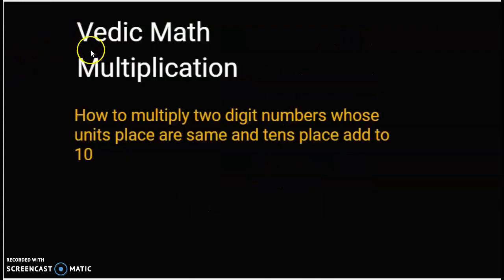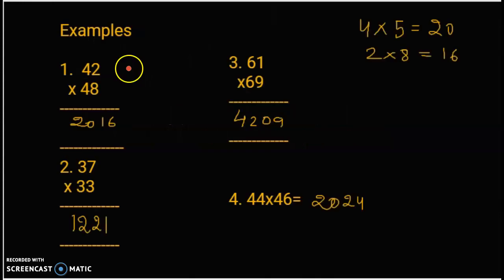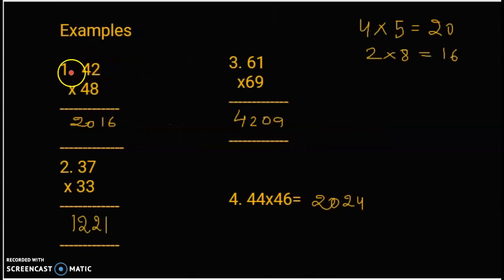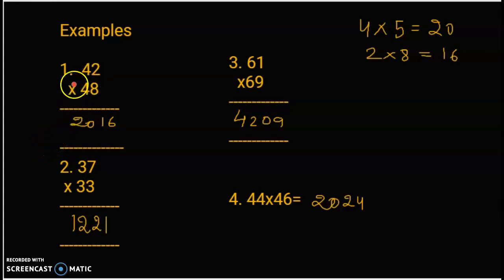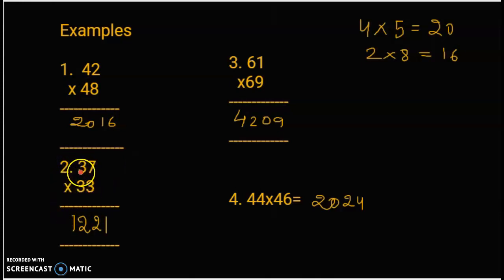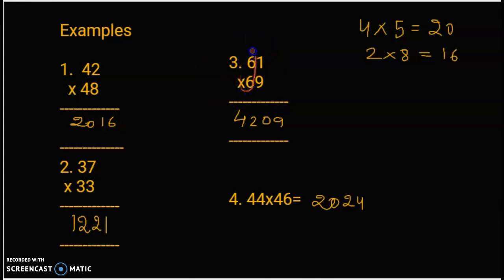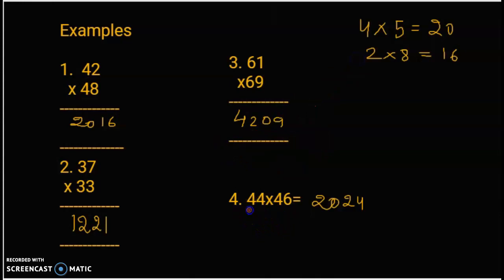Vedic Math Multiplicatin | Fast multiplication|speed math Multiplication| Multiplication tricks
16 Vedic Multiplication of numbers whose tens place are same and units place add to 10